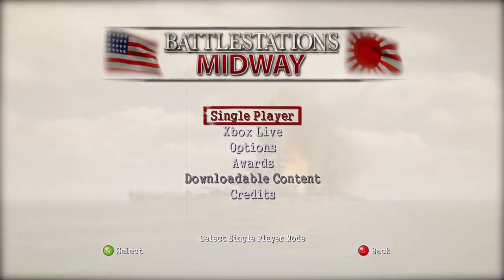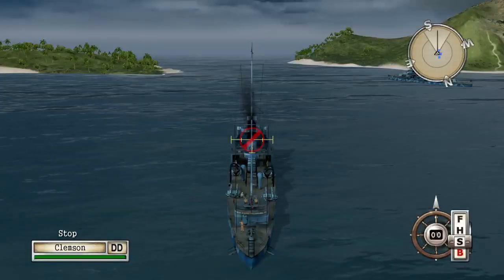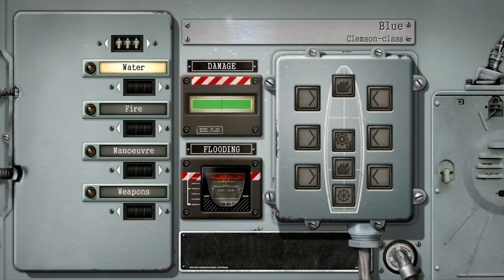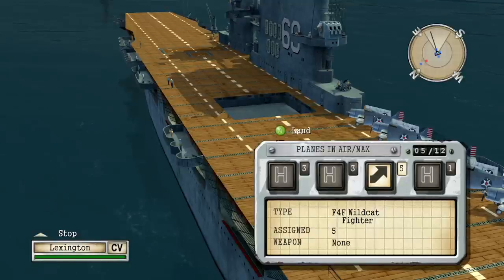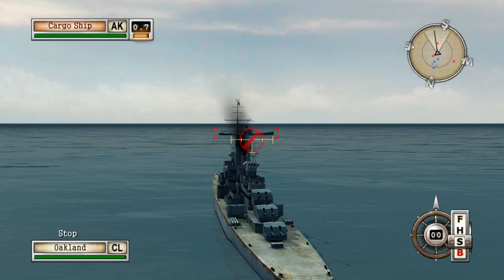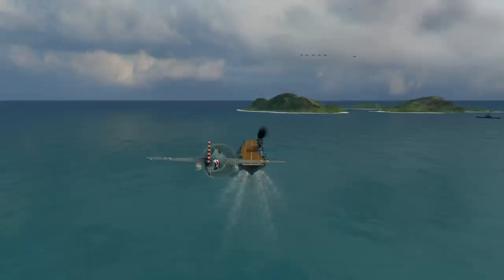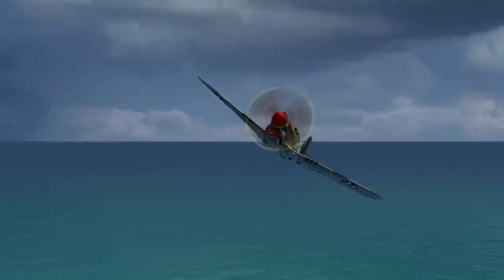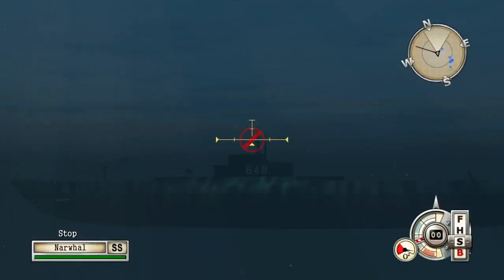Battlestations midway walkthrough PT1 naval academy